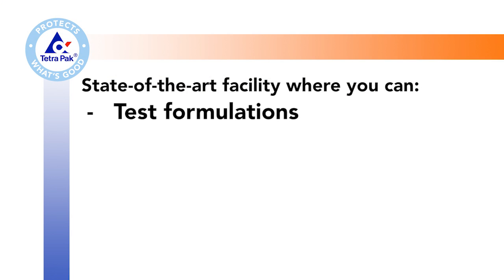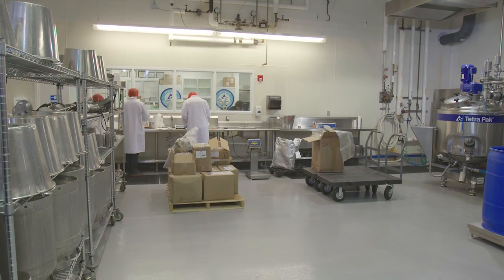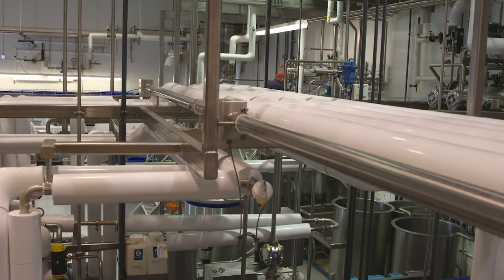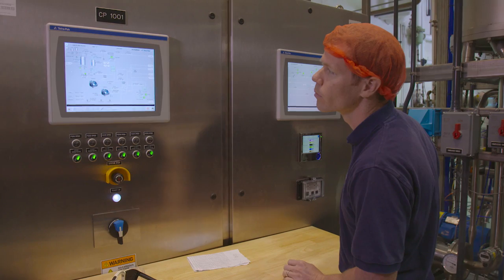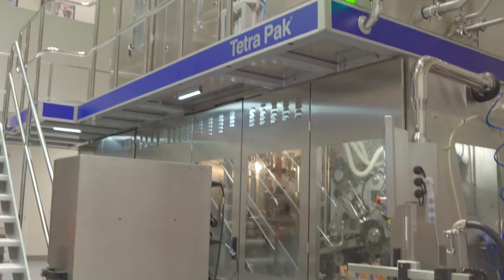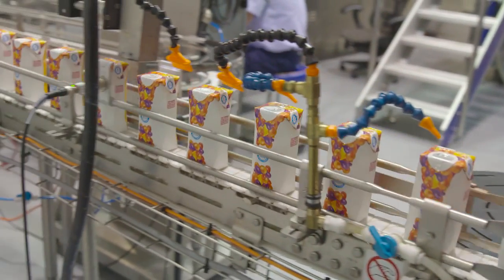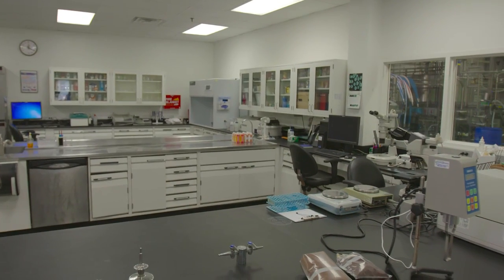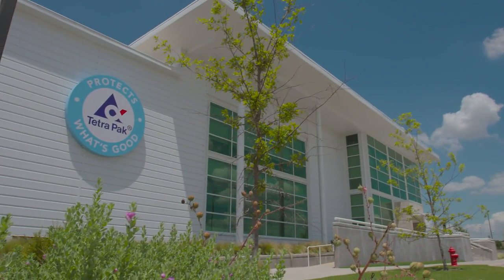Tetra Pak Pilot Plant - An Inside Look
Take an inside look at the Tetra Pak Pilot Plant. Located in Denton, TX, the Pilot Plant is a state-of-the-art FDA-registered food and beverage production facility that helps brands get new products to market faster.